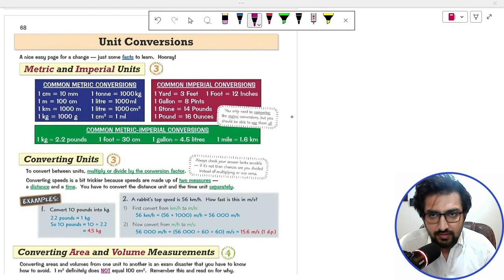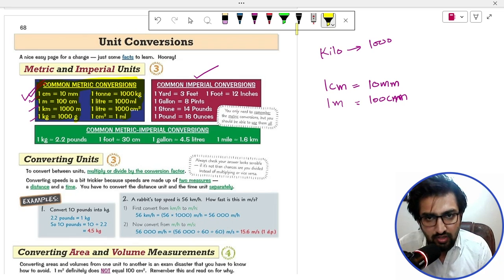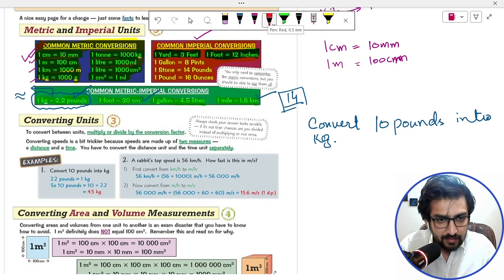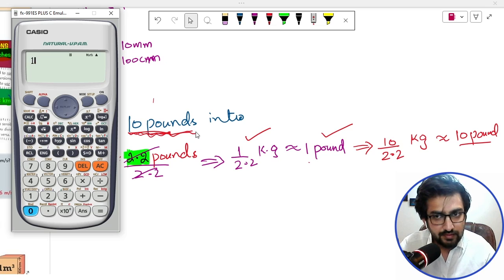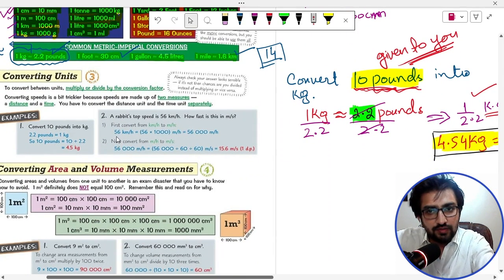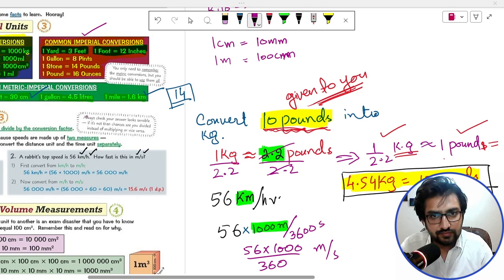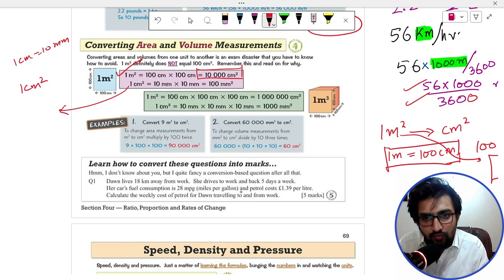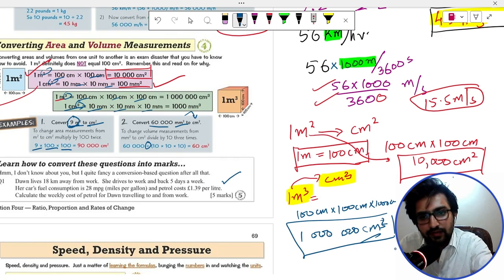Unit Conversion | GCSE Maths | Mathzem